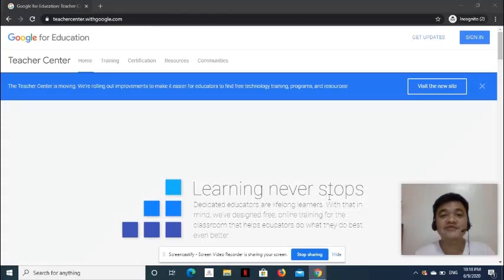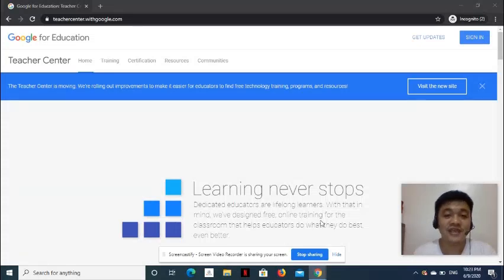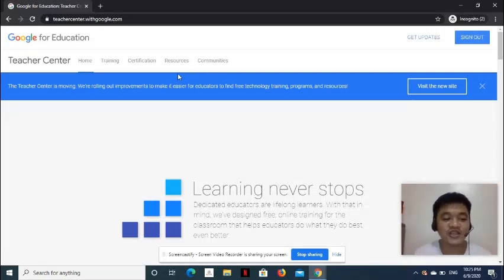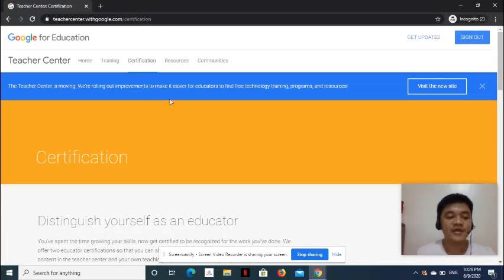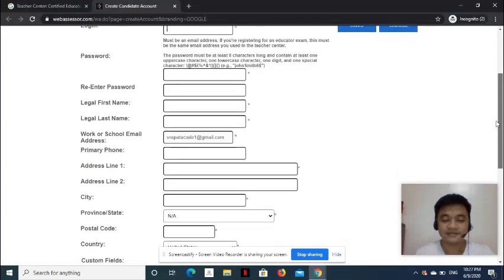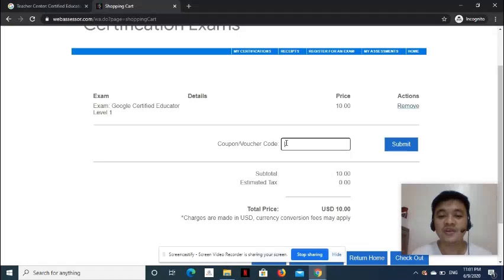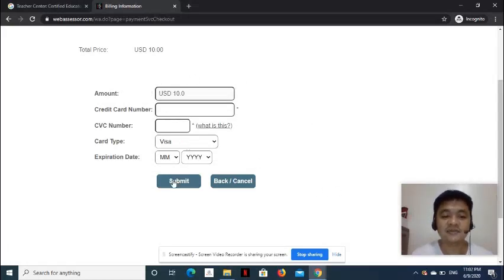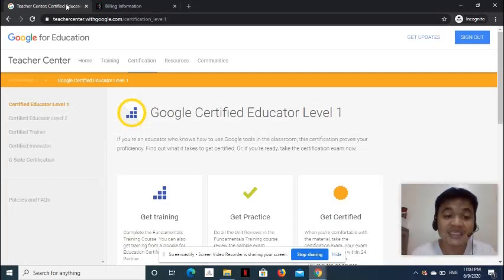SIMPLE WAY to Schedule Google Educator Certification Exam using Webassessor Testing Platform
This tutorial will walkthrough the learners on how to register or schedule for Google Educator Certification exam using Webassessor by Kryterion testing platform.

RELATED MATERIALS:
Part 1 of 3 - How to Schedule Google Educator Certification Exam
To Create an Account in ProctorU Platform

Part 2 of 3 - How to Schedule Google Educator Certification Exam
To Test Your Equipment

Part 3 of 3 - How to Schedule Google Educator Certification Exam
To Schedule and Pay for Google Educator Certification Exam
Please don't hesitate to ask questions or write your comments here.

Please don't hesitate to ask your questions or write your feedback in the Comments section below.